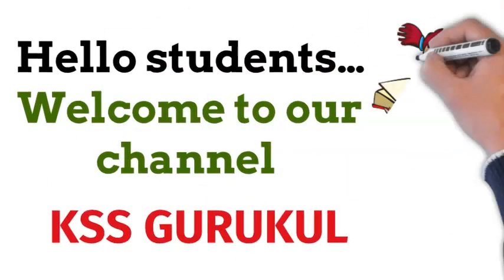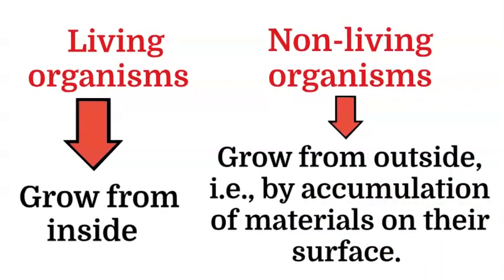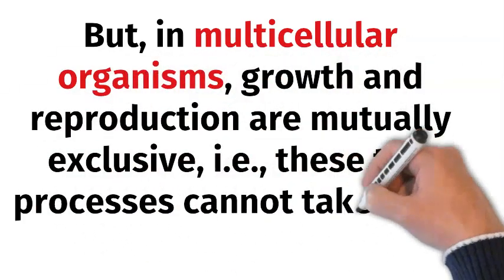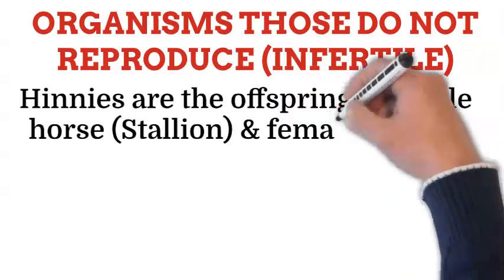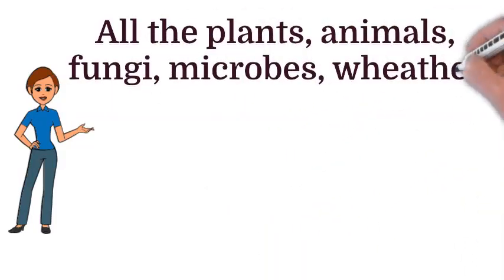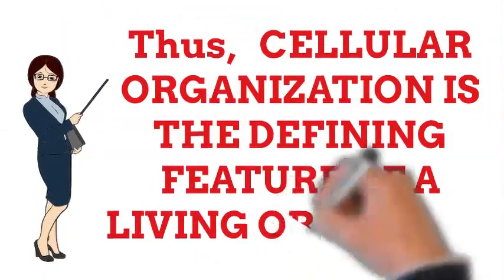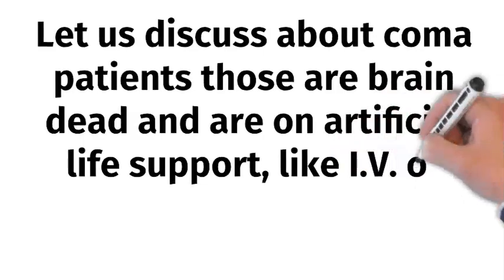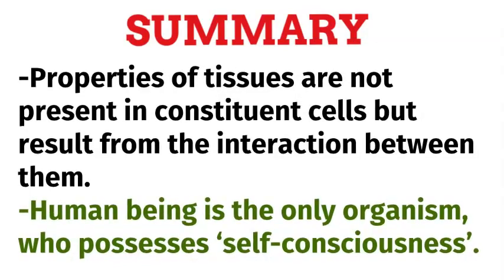WHAT IS LIVING | THE LIVING WORLD | BIOLOGY | CLASS 11 | CHAPTER 1 | CBSE | NCERT | CHSE syllabus